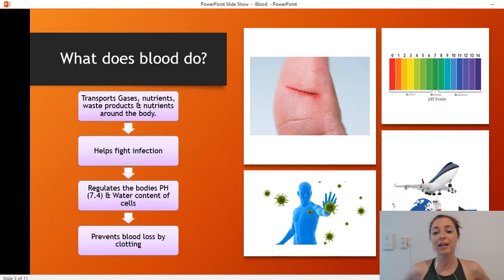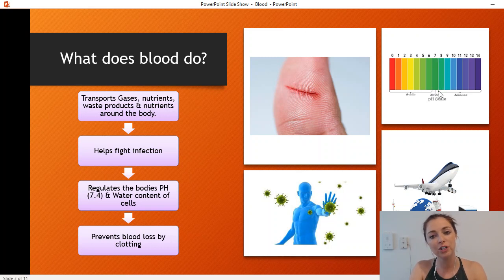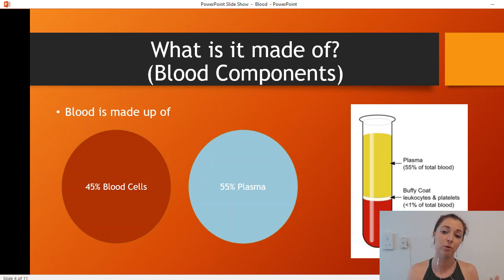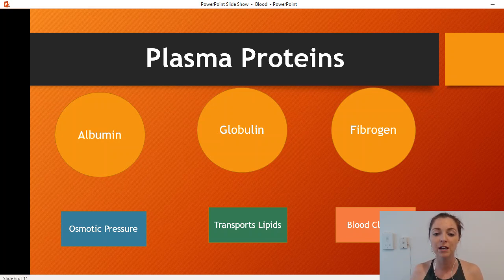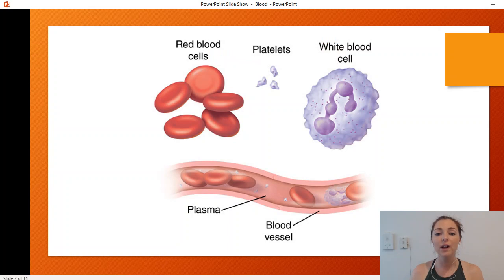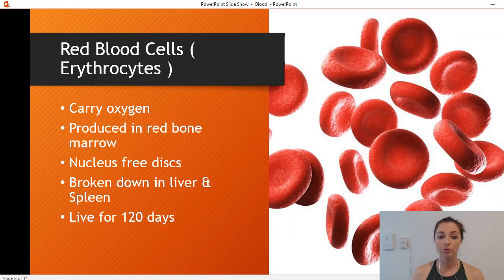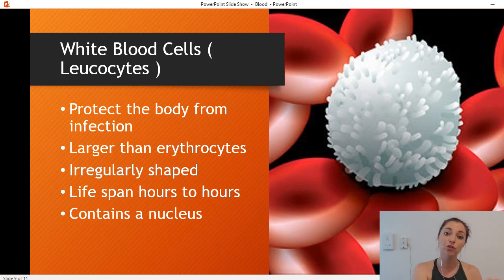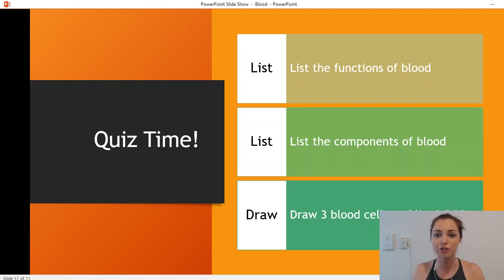Blood & It's Components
Breaking down the different blood cells, Plasma & its components